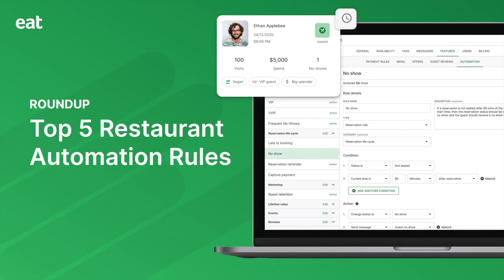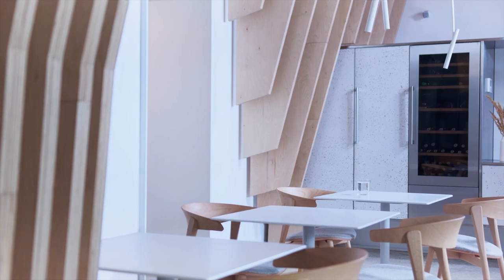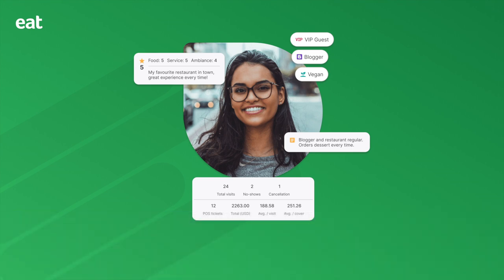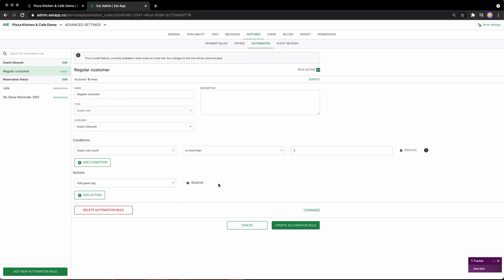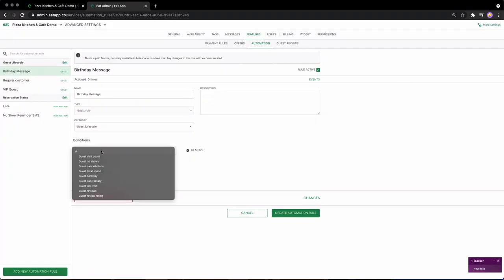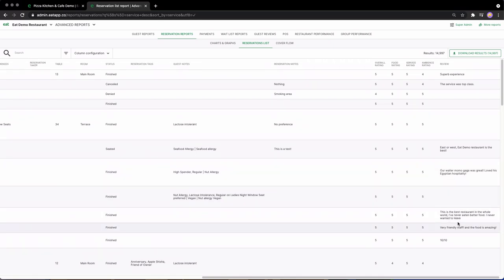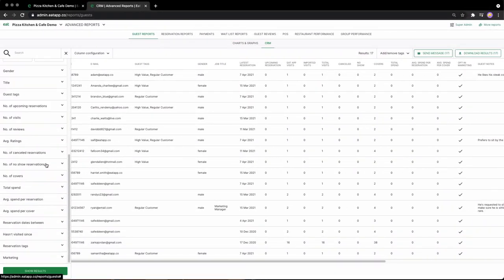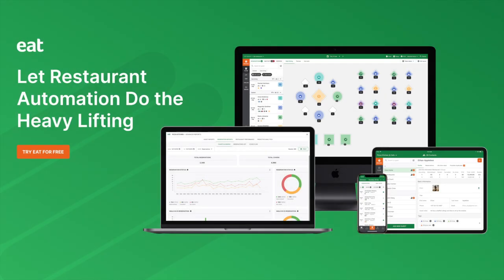The 5 Restaurant Automation Rules You Need to Start Using Today | Eat App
Eat App's automation feature helps you supercharge efficiency at your restaurant. Say goodbye to hours of busy work and hello to time spent driving revenue, improving operations and delighting guests.

In this video, we are going to go over the 5 automation rules you need to set up today at your restaurant so you can save hours of updating reservation statuses, adding guest tags and manually emailing guests - and shift your attention to tasks that matter.